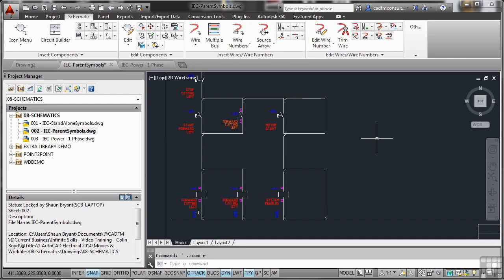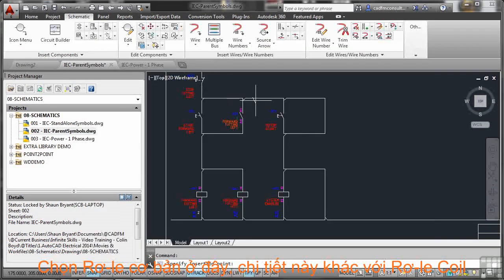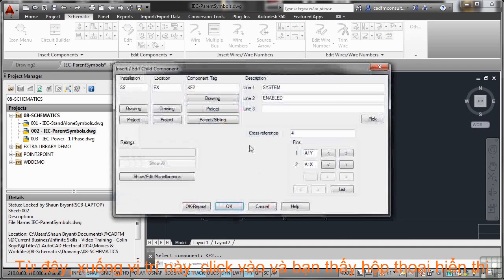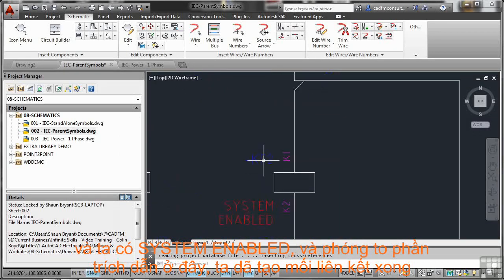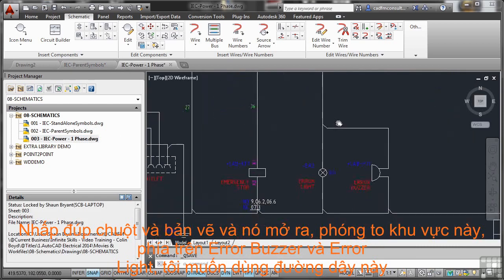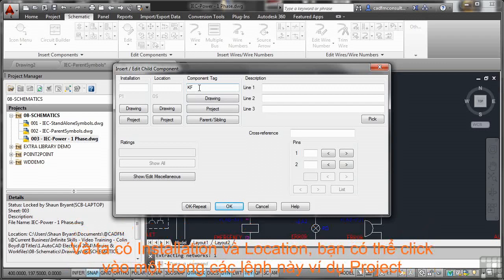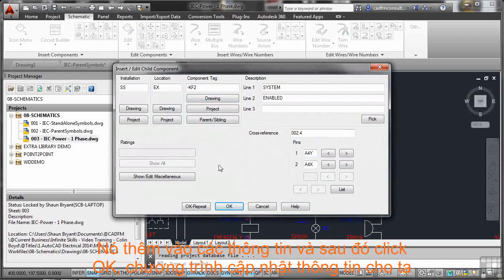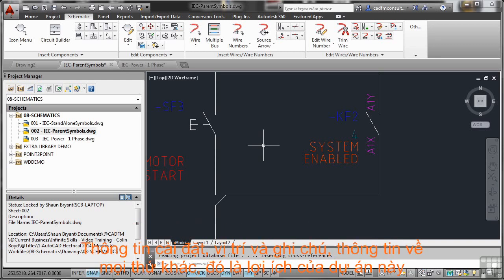3 Chèn Child Symbols